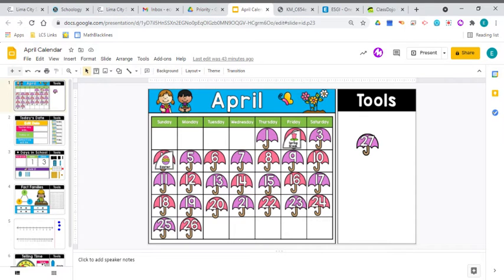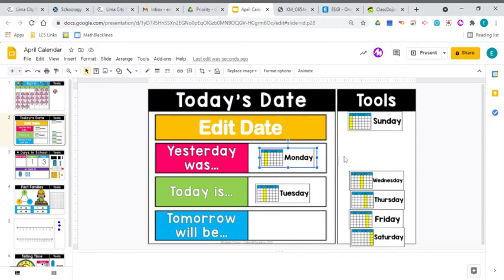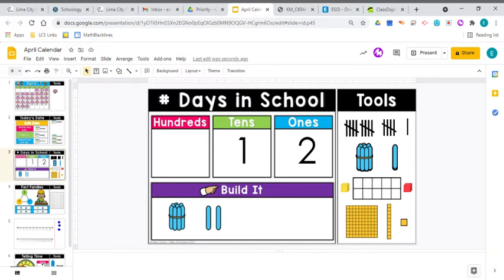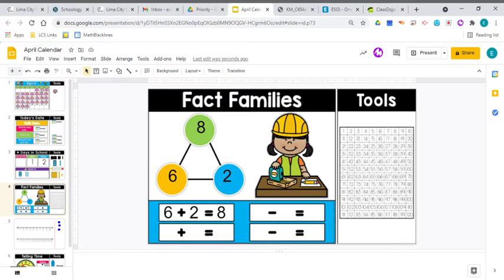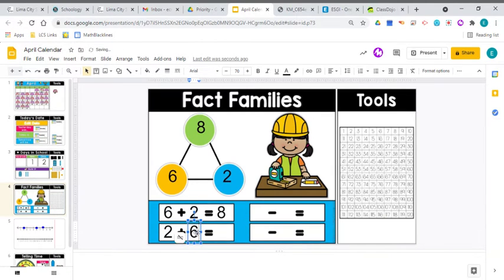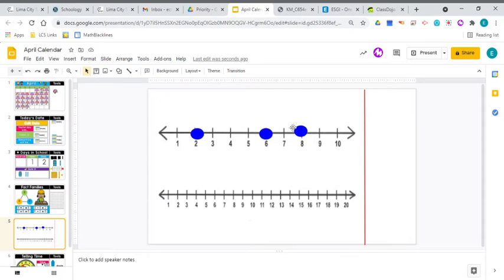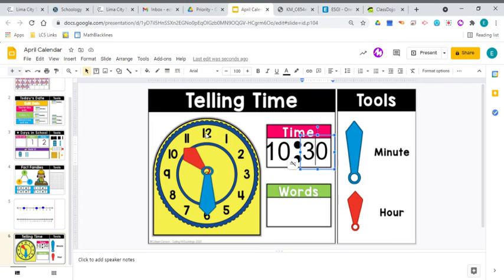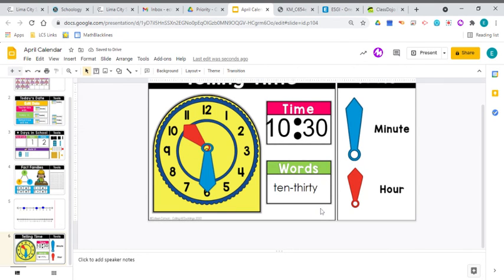screencast-nimbus-capture-2021.04.20-10_34_32.webm